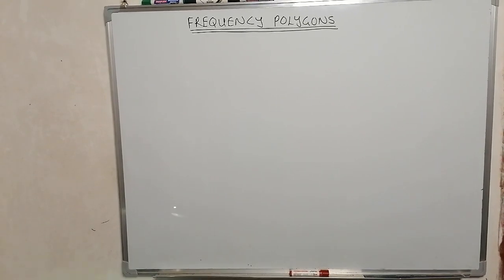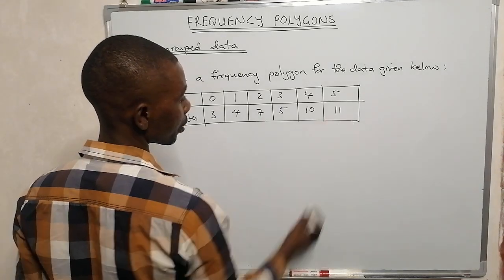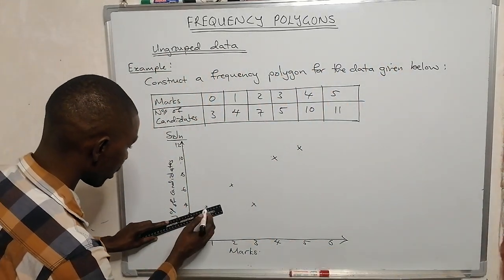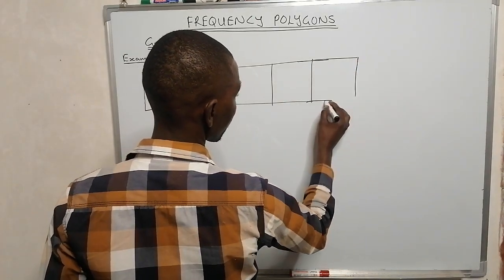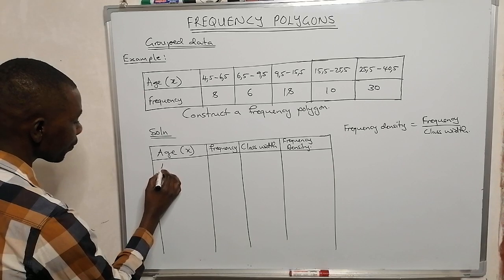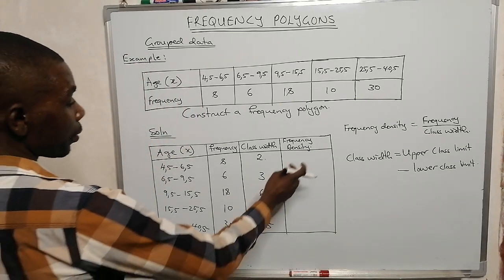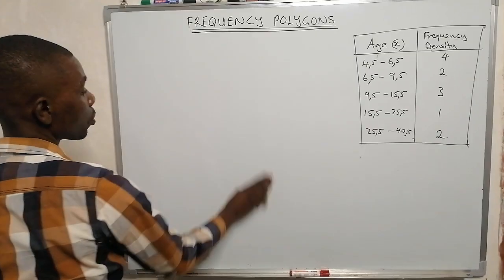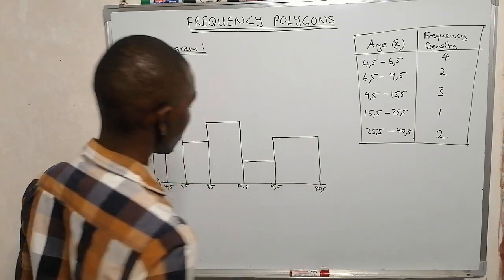FREQUENCY POLYGONS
Sir Murehwa Online Maths